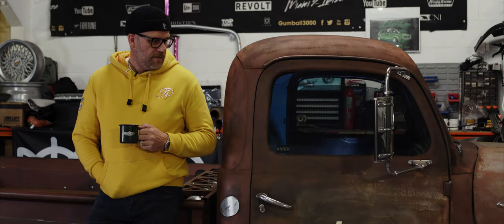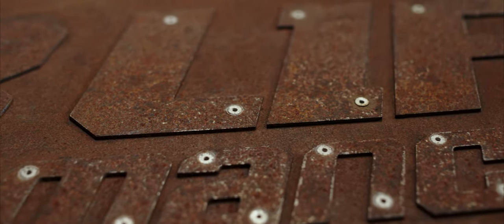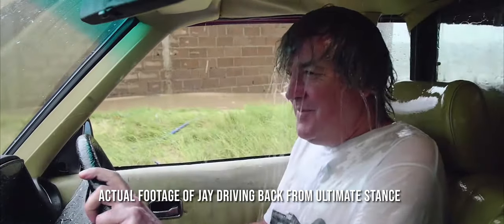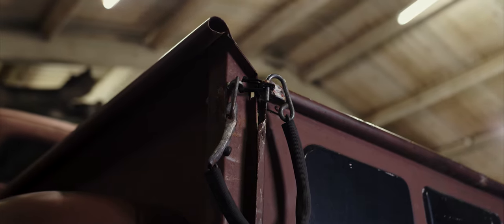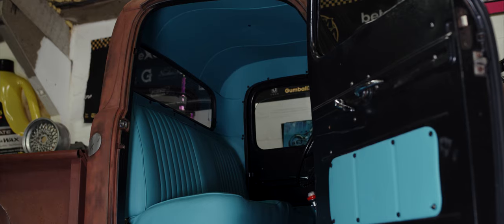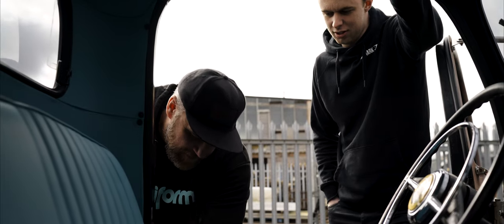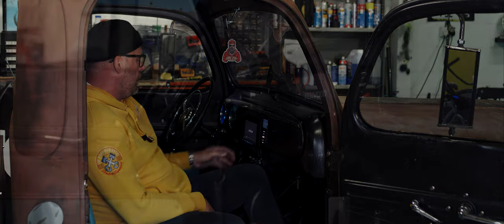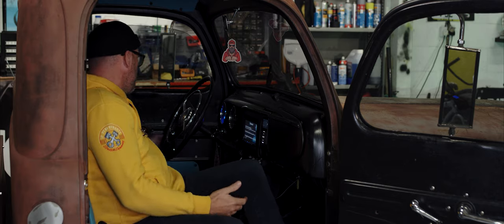Players Shows - The Ford F1 Shop Truck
Jay talks about how Players came to own the Ford F1 Truck. And all the problems that come with owning a 1950's vehicle.